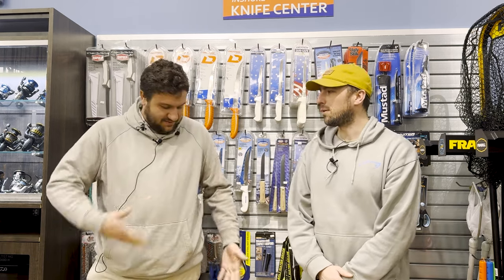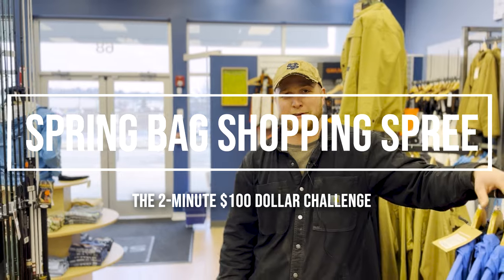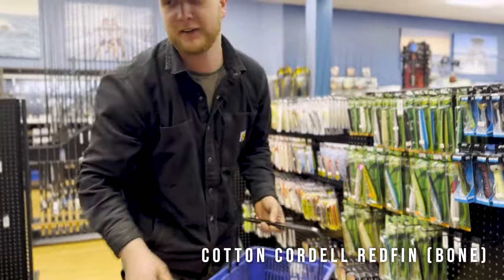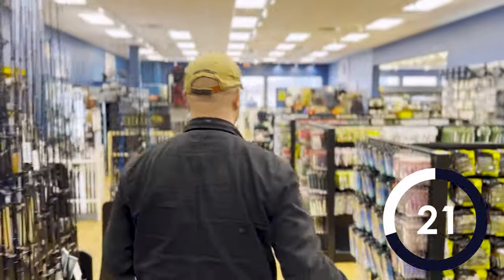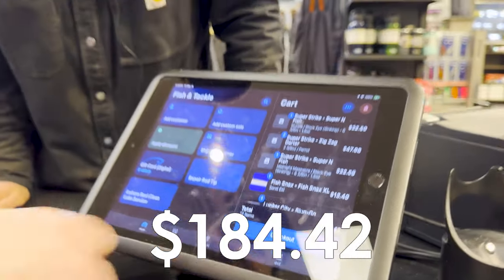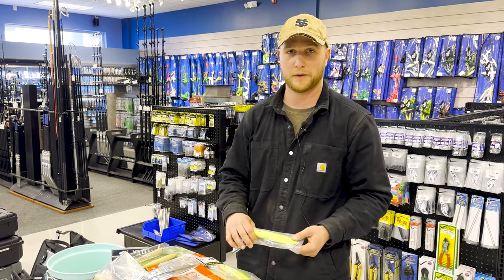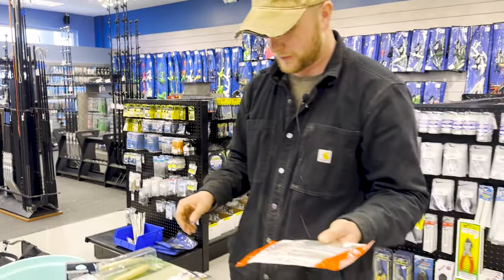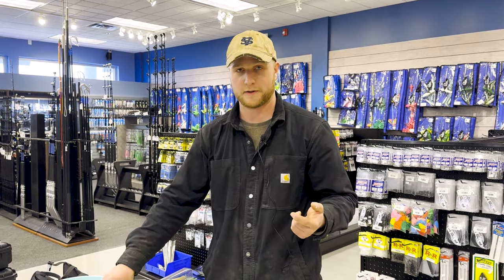FISH Northeast - The Rigging Bench - Episode 51: Striper Season Shopping Spree with Marshall Roy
This is your weekly quick hitter video for fishing updates, tactics, talk, and gear recommendations from the guys at FISH Northeast. In this episode we go on a Striper season shopping spree with surfcaster and plug builder Marshall Roy.